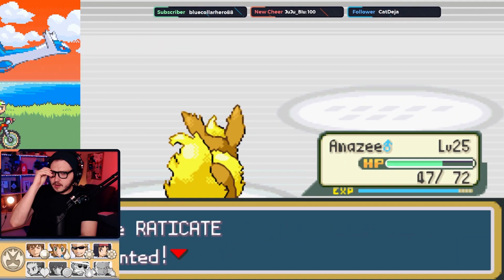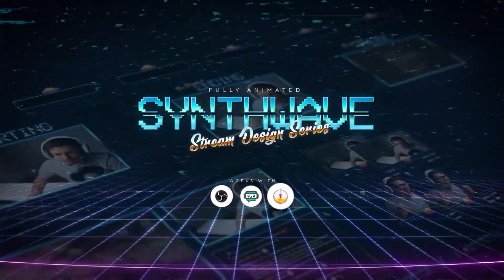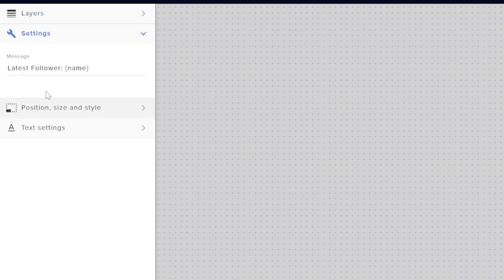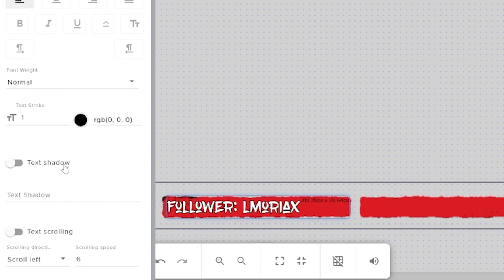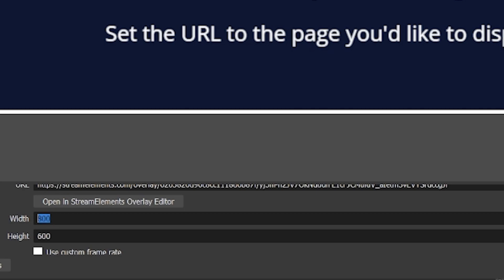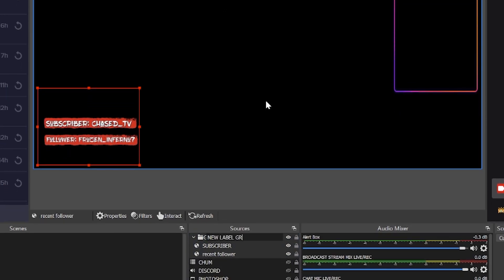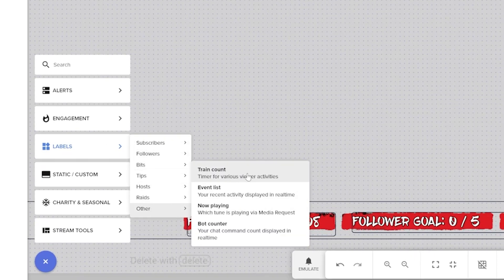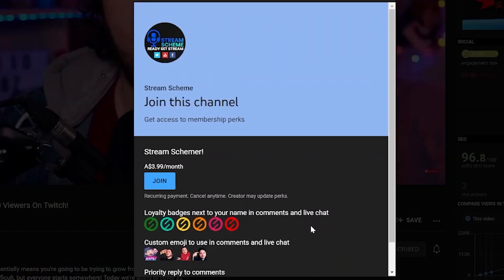How to Add Stream Labels to OBS Studio With StreamElements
Stream Labels Are INCREDIBLY powerful, simply having your latest follower or subscriber on screen can make a chatter follow or subscribe… BUT if you take it a step further, you can TRIPLE your Subscribers gained PER stream just by adding a single label.

We’re setting Stream Labels up in OBS using Stream Elements, you’ll learn how to set up every label you need such as Latest Follows, Subs, Donations, and create custom goals, and learn how to customize your label to look professional.

How To Add Stream Labels To OBS Studio

Your first step to adding a Stream Label to OBS Studio is to open OBS, head to your settings, then select "Video", and read what your base Canvas size is, make a note of that.

Now head to StreamElements.com, and log in using your Twitch account, then on the left hand side, you’ll want to click Streaming Tools, Click My Overlays, then click New Overlay. You’ll be prompted to choose a resolution.

Now if your canvas size was 1920 x 1080, select 1080, if your canvas size was 1280 x 720 change it to 720.

Once you select that, you’ll have a canvas, imagine this is your OBS window, what we put in this, will appear later inside OBS.

You’ll go down to that Plus Button, head to labels, and click the label you want to add to OBS Studio, for example, we can select “Latest Follower” and this will add the Stream Label.

Once the Stream Label is added, you’re going to click Save in the top right of StreamElements, and then copy the Overaly URL.

Now head back to OBS, click Add Source, Browser Source, name it “Recent Follower” and once it's added open its properties by double-clicking it, paste in the Browser Source URL we copied from StreamElements, and change the size of the source to the same size as your canvas on StreamElements which should also be the same as OBS, mine was 1920 by 1080.

We will hit save, and make sure the Browser source is on top of the Source list and not hidden behind any other layers, and you've now added a Stream Label to OBS Studio.

How To Upload A Graphic To StreamElements

Open StreamElements Canvas, and click that Plus Button, head to Static / Custom, and if the graphic you're adding is a Video file you’ll click video, if it is an image, you’ll click image.

Select the Image or Video, and then you’ll go to the top left, and make sure the new video layer is selected, and click Change Video or Change Image. Click upload in the top right of the pop-up, and drag your file in, it will appear on the canvas.

🕘Timestamps:

0:00 Why You NEED To Add Stream Labels To OBS Studio
0:56 How To Check Your Canvas Size In OBS Studio
1:10 How To Add Stream Labels To OBS Studio with StreamElements
2:25 Where To Get Support Bars And Stream Graphics
3:15 How To Upload Support Bars And Graphics To StreamElements
4:04 FREE Animated Stream Graphics For Stream Labels
4:20 How To Add Latest Follower Stream Label To StreamElements
4:55 How To Edit Your Stream Labels In StreamElements
7:00 How To Add Text Stroke And Text Shadows To Stream Labels
8:36 How To Make Stream Labels Scroll Through Recent Followers
9:15 How To Add Latest Subscriber Stream Label To OBS Studio
9:35 How To Add Stream Labels To OBS Studio As A Browser Source
12:30 How To Add Custom Goals As Stream Labels To OBS Studio
14:04 How To Reset Stream Labels In OBS Studio
14:50 How I Used Stream Labels In OBS Studio To Triple My Twitch Subscribers

Open StreamElements, and log in using your Twitch account, then on the left-hand side, you’ll want to click Streaming Tools, Click My Overlays, then click New Overlay. You’ll be prompted to choose a resolution.

You’ll go down to that Plus Button, head to labels, and click the label you want to add to OBS Studio, for example, we can select “Latest Subscriber” and this will add the Stream Label.

Once the Stream Label is added, you’re going to click Save in the top right of StreamElements, and then copy the Overaly URL. Add this URL as a Browser Source, and set it to the Canvas size, this will add the Latest subscriber Stream label to OBS Studio.

SOCIAL